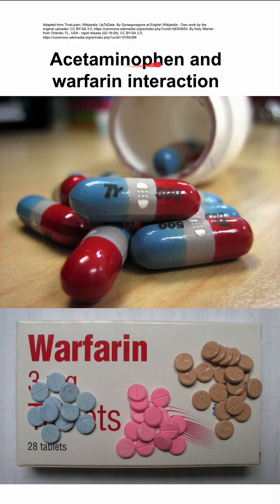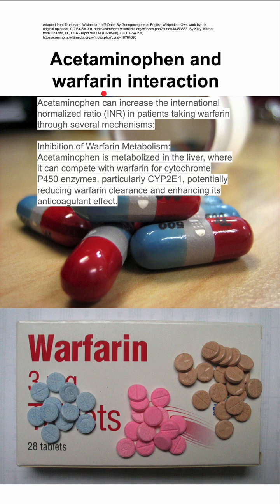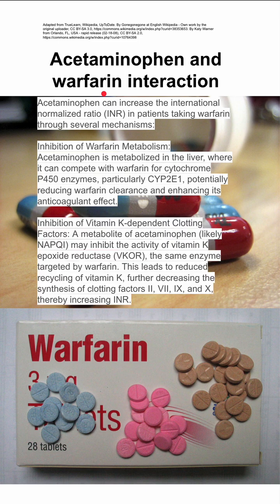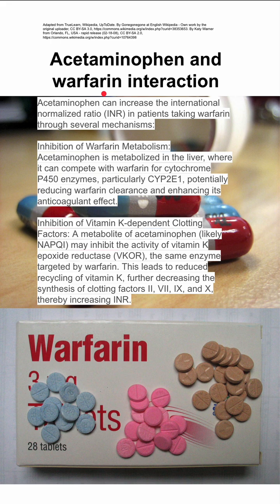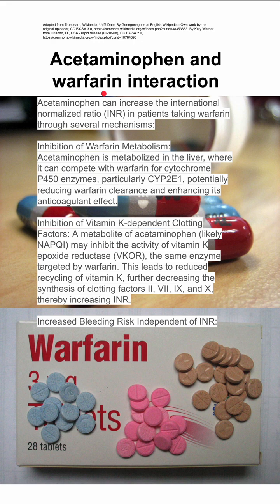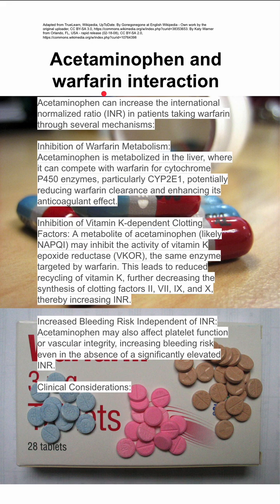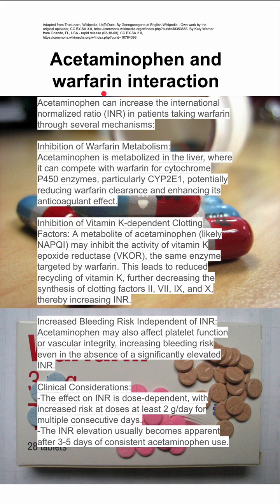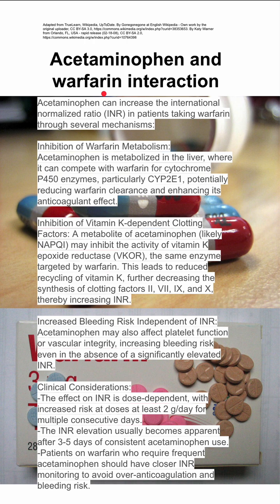Acetaminophen and warfarin interaction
Acetaminophen can increase the international normalized ratio (INR) in patients taking warfarin through several mechanisms:

Inhibition of Warfarin Metabolism: Acetaminophen is metabolized in the liver, where it can compete with warfarin for cytochrome P450 enzymes, particularly CYP2E1, potentially reducing warfarin clearance and enhancing its anticoagulant effect.

Inhibition of Vitamin K-dependent Clotting Factors: A metabolite of acetaminophen (likely NAPQI) may inhibit the activity of vitamin K epoxide reductase (VKOR), the same enzyme targeted by warfarin. This leads to reduced recycling of vitamin K, further decreasing the synthesis of clotting factors II, VII, IX, and X, thereby increasing INR.

Increased Bleeding Risk Independent of INR:
Acetaminophen may also affect platelet function or vascular integrity, increasing bleeding risk even in the absence of a significantly elevated INR.

Clinical Considerations:
-The effect on INR is dose-dependent, with increased risk at doses at least 2 g/day for multiple consecutive days.
-The INR elevation usually becomes apparent after 3-5 days of consistent acetaminophen use.
-Patients on warfarin who require frequent acetaminophen should have closer INR monitoring to avoid over-anticoagulation and bleeding risk.